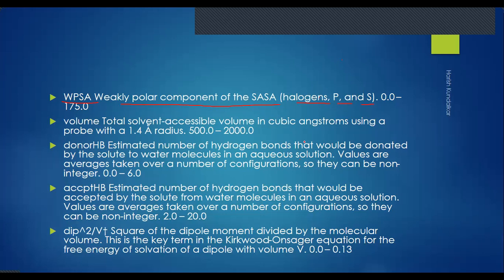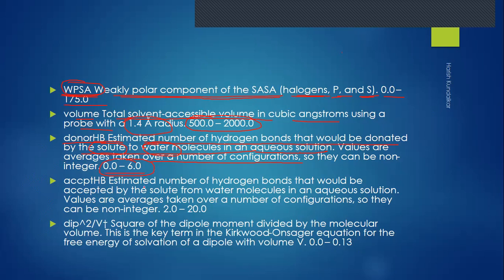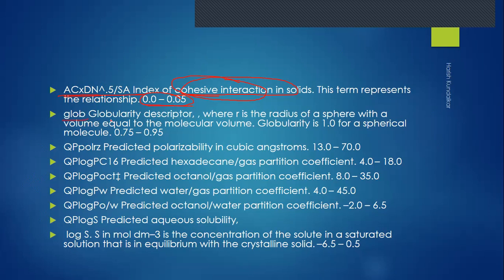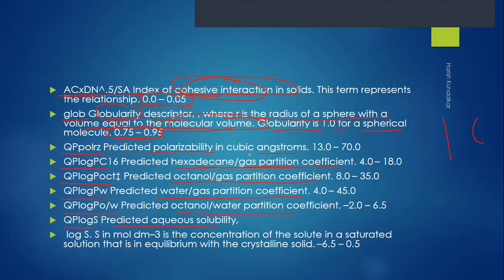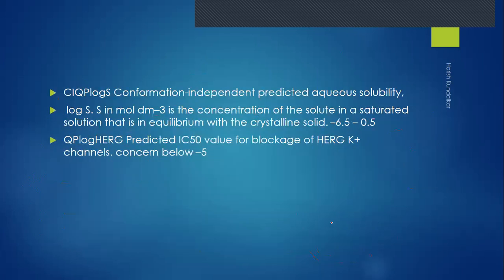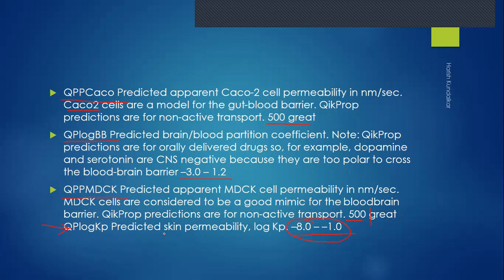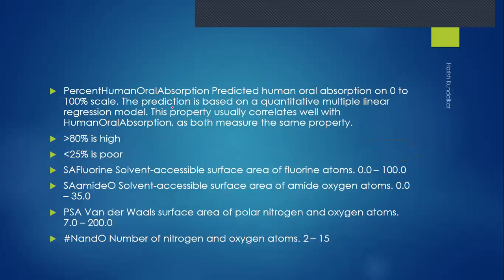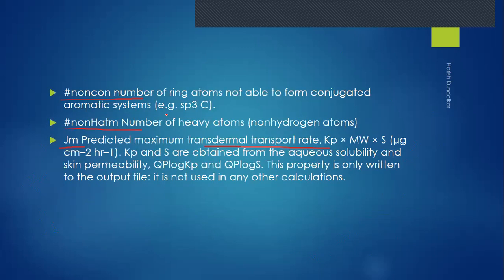Physicochemical properties in Drug Design (Part B) | Harish Kundaikar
Learn and Understand Physicochemical properties in Drug Design - types, advantages, disadvantages and applications.